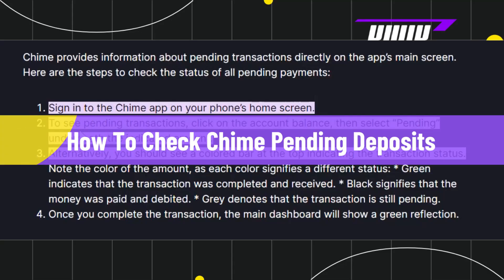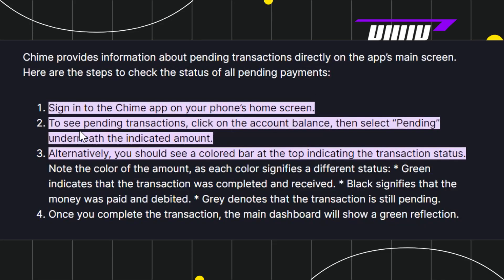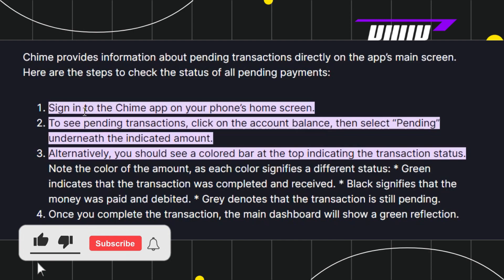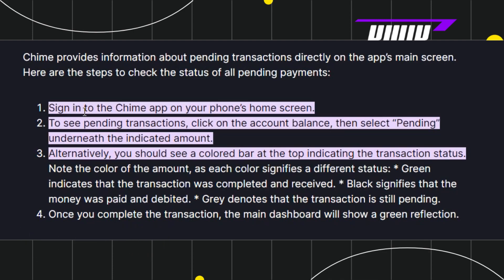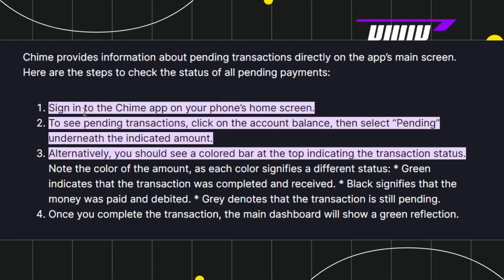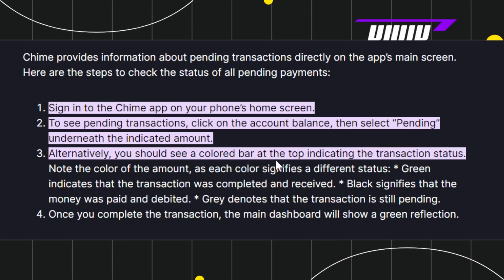How To Check Chime Pending Deposits - Full Guide 2023